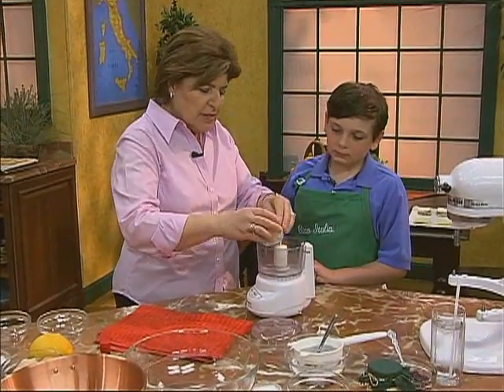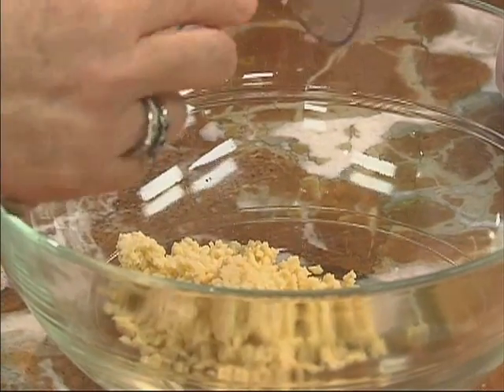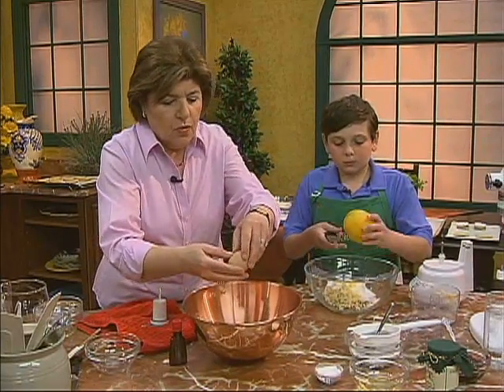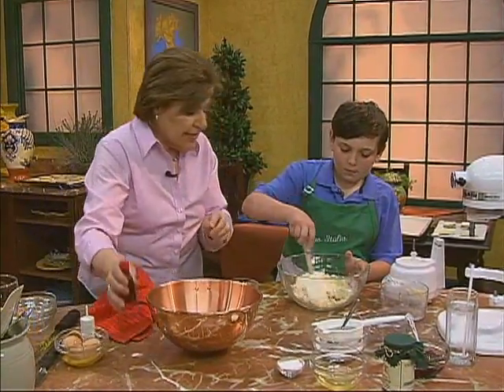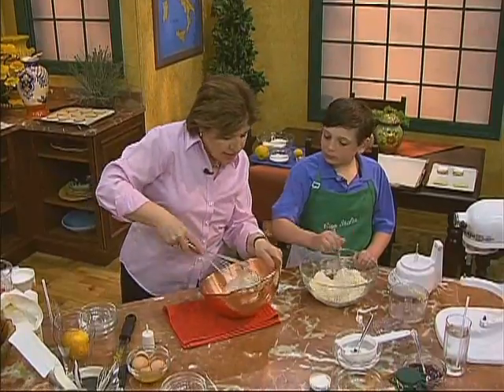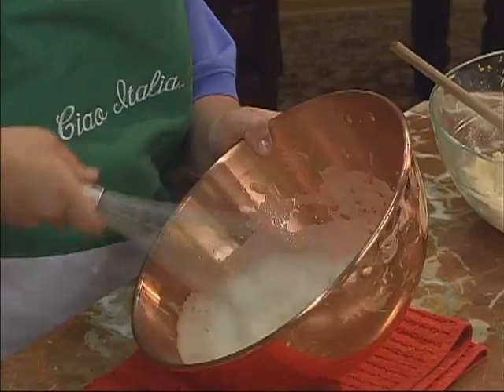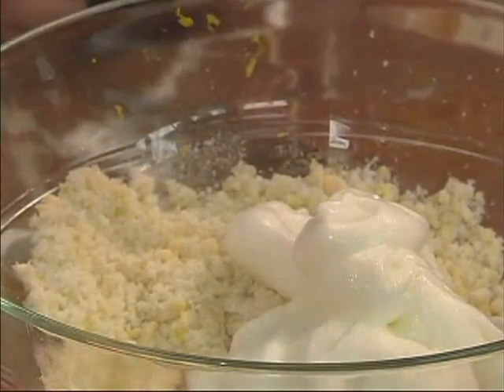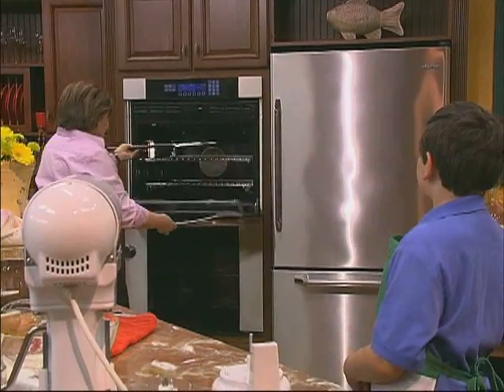Ciao Italia 2025-r1377 Almond Crisps